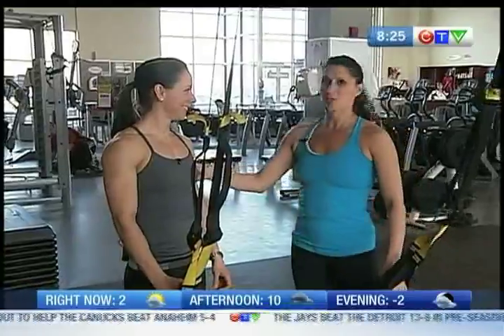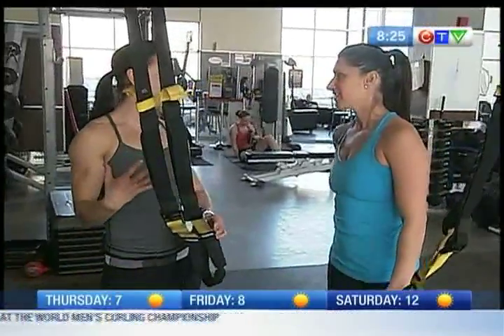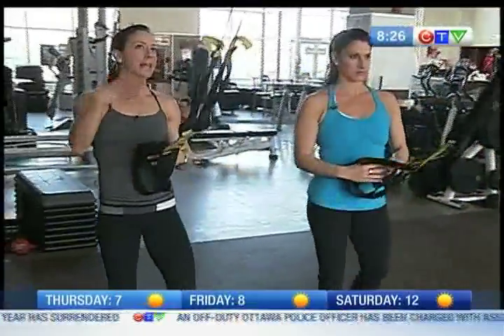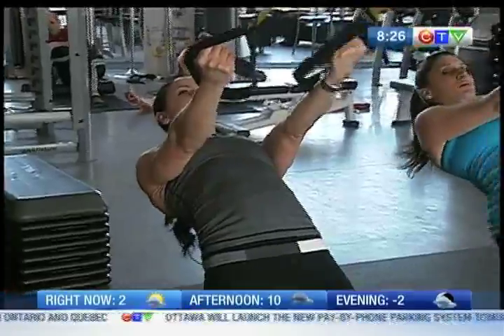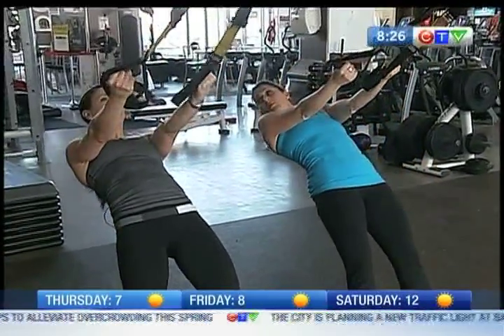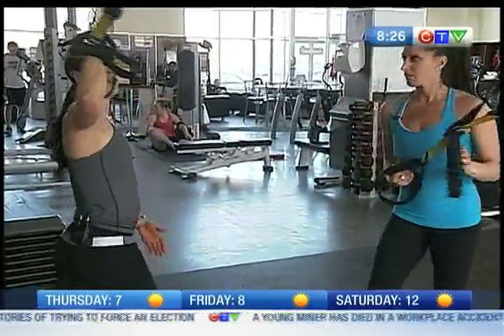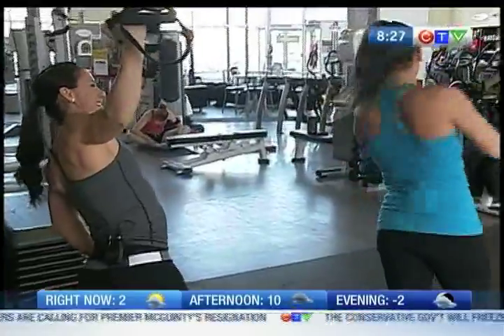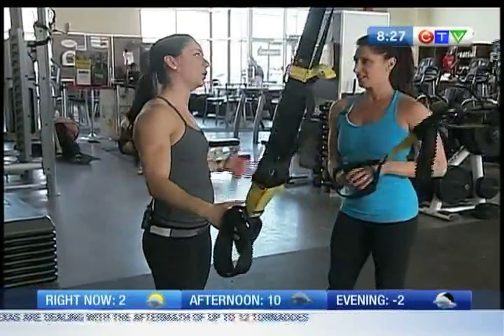Today's the Day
Personal Trainer Lauren Scott works out using the TRX.